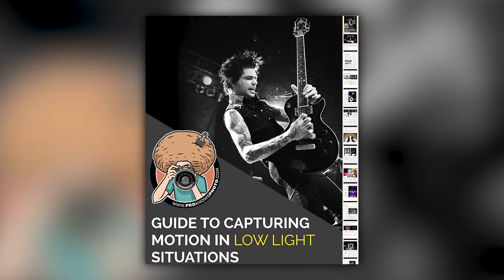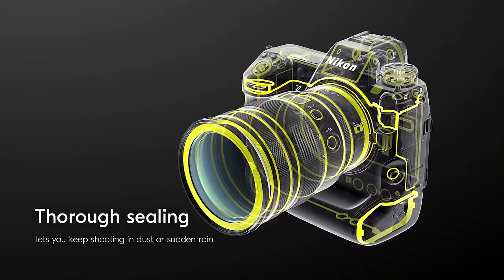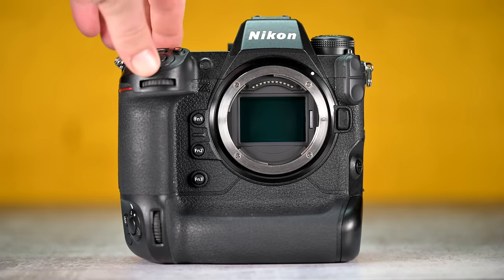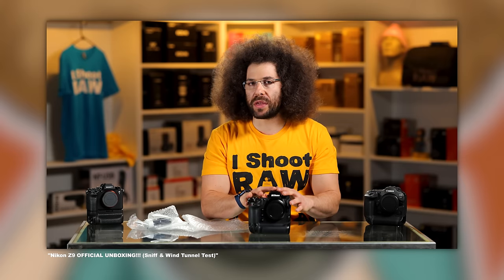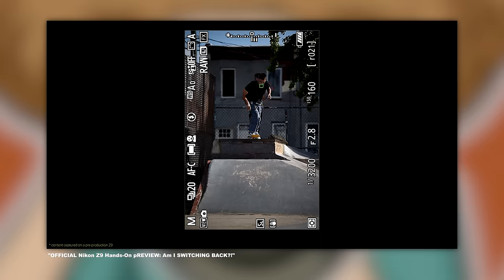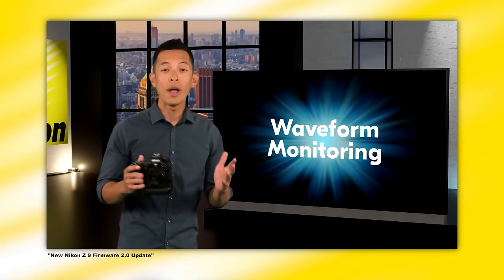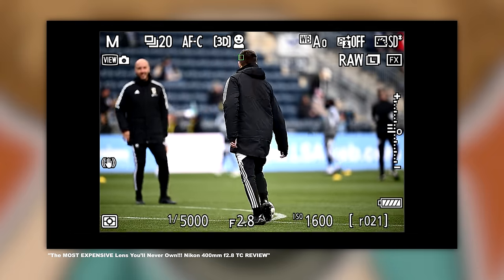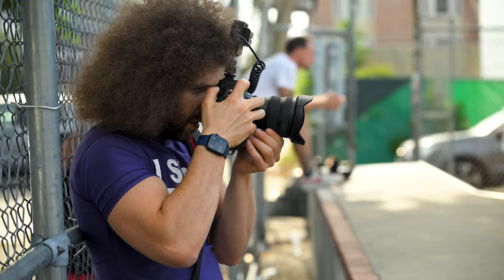Nikon Z9 “One Year Later” REVIEW…does it hold up? (vs Canon R3 / Sony a1)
This is the One Year Later REVIEW of Nikon's Flagship Z9.  So how does it hold up after being out for a year?  How does it compare to the Sony a1 and Canon R3 at this point?  After using this camera in the Real World for a ton of Real World Shoots, I have an updated REVIEW for 2023 and beyond.

Nikon Z9 vs Sony a1 vs Canon R3 Comparison Battle video

Nikon Z9, Canon EOS R3, Sony a1 REVIEW